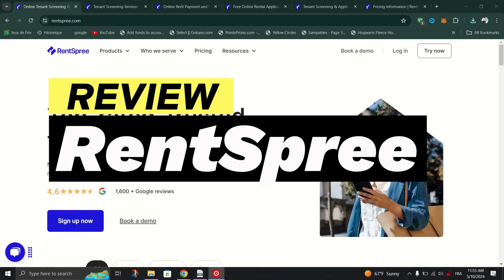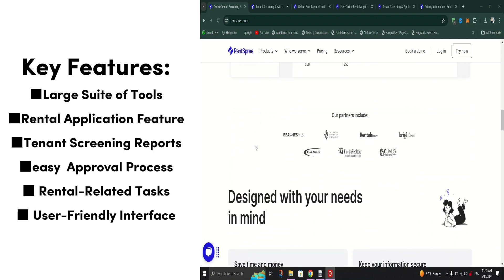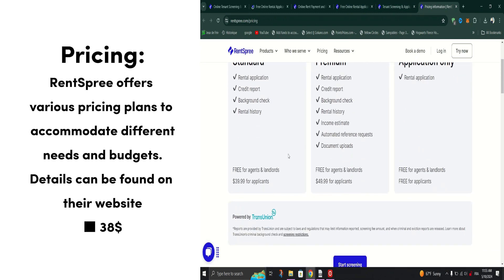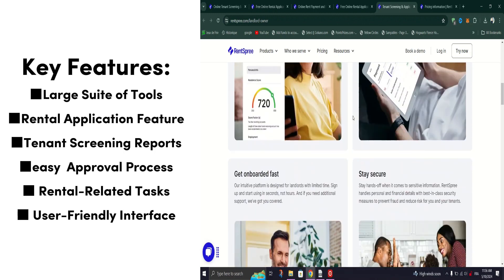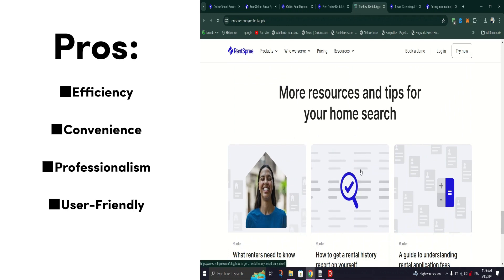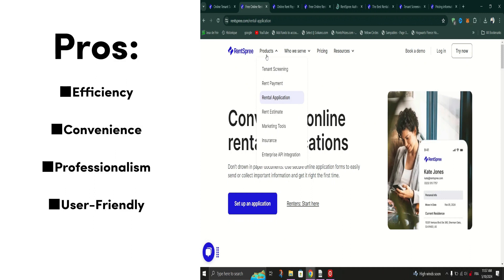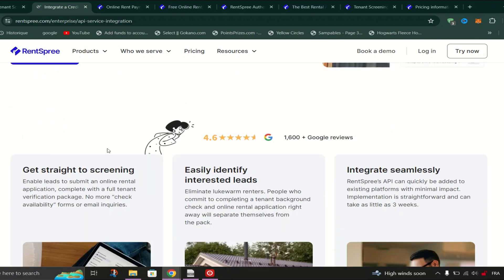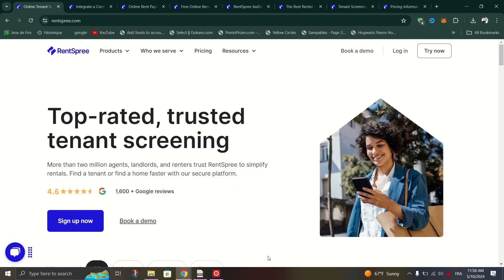Rentspree Review | Tenant Management System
If you are looking for a video about Rentspree Review | Best Property Management Software  here it is! Tenant Management System
RentSpree is an online rental application service and includes tenant screening by TransUnion in order to streamline the rental process for both applicants    . Be sure to watch the video to the very end.
YMy overall experience with rentspree is good. · The software is very beneficial to my exploration of working with a realtor and resolving housing matters.
WE COVERED Rentspree Review,Tenant Management System,property management,property managers,Rentspree